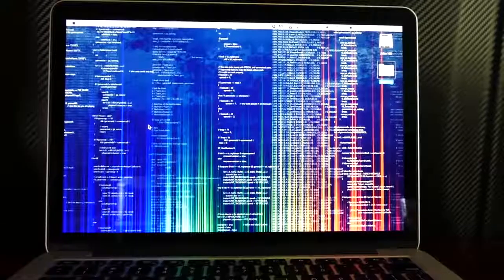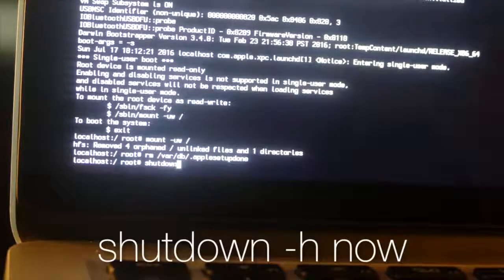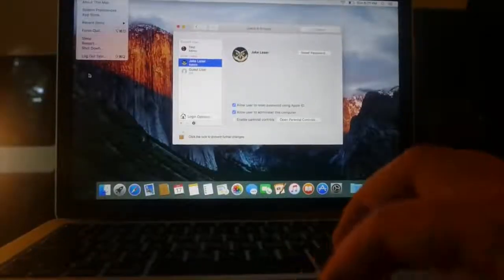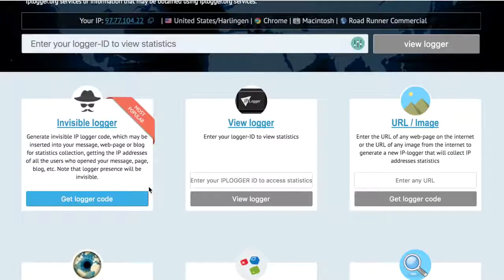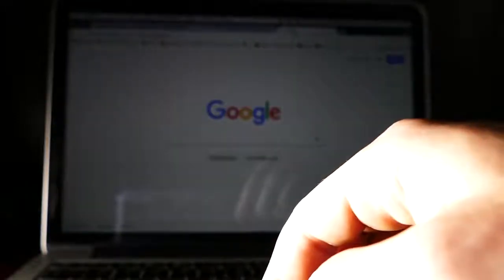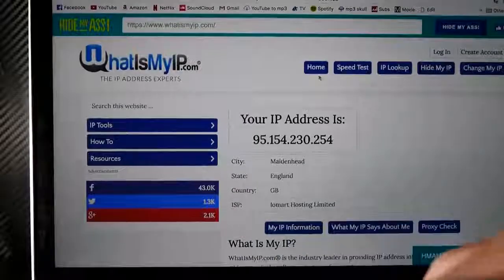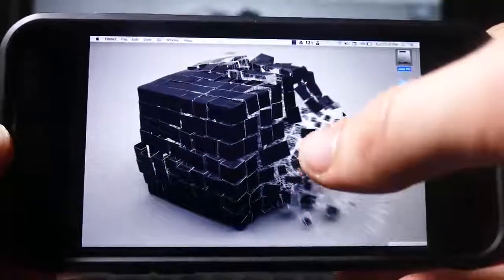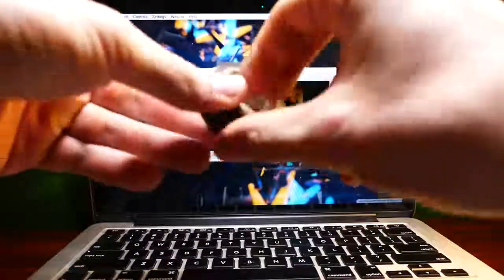4 Computer Spy Hacks 03114157662